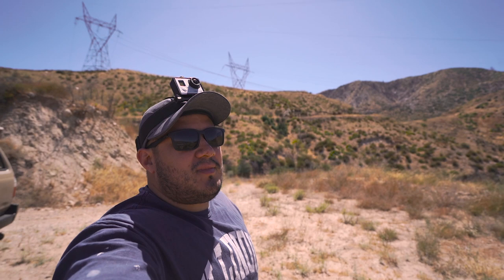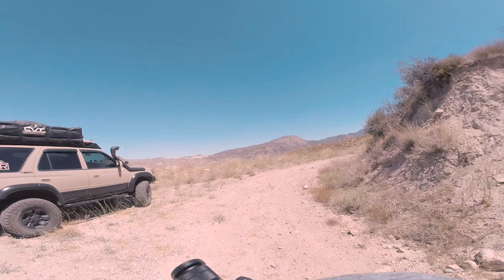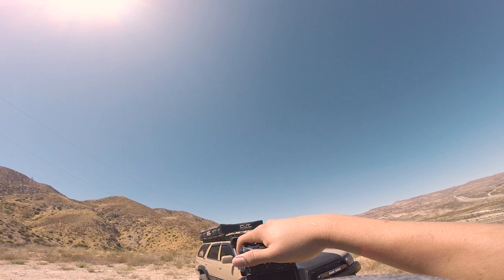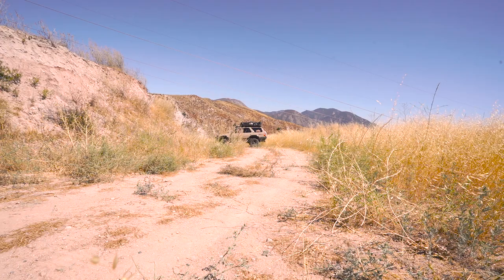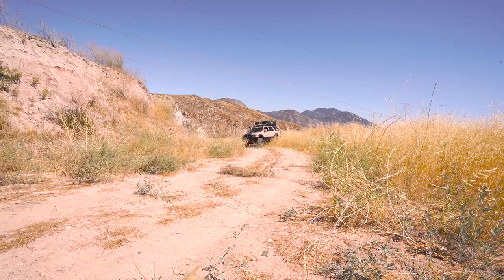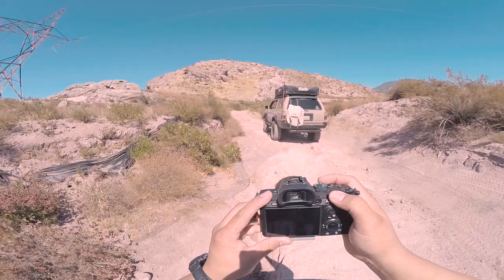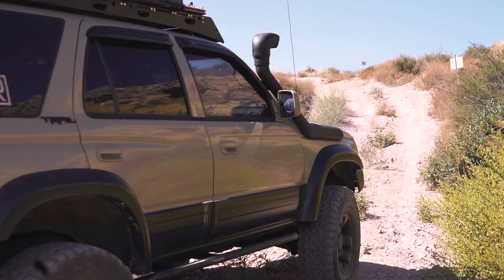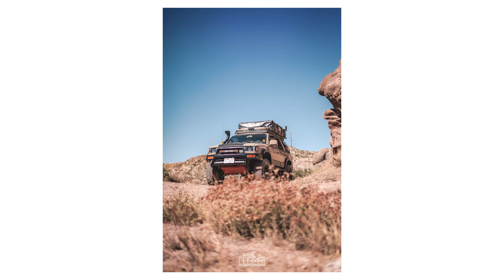Techniques to up your Instagram game.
Do you want to take some bangers and upload some fire content to your IG?  Hahaha I’m just messing around but I created this video to provide tips and tricks that I use when shooting photos when I’m out off-roading. I always get asked what gear I used to take my pictures and a lot of times the gear has nothing to do with it.  It’s small techniques that I use in order to get my photos. Hopefully this series will help people and motivate them to pick up a camera and improve their photography skills.

Shoot With:
Sony a7 III
Sony 16-35mm f/4
Sony 50mm
Meike Battery Grip